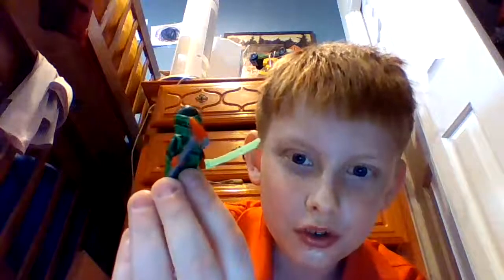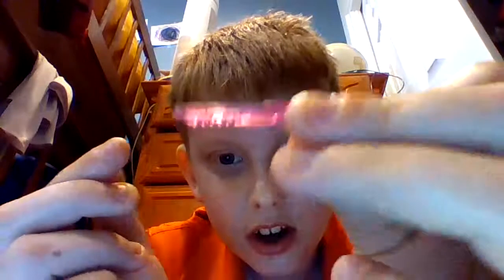Lego ninja army!!